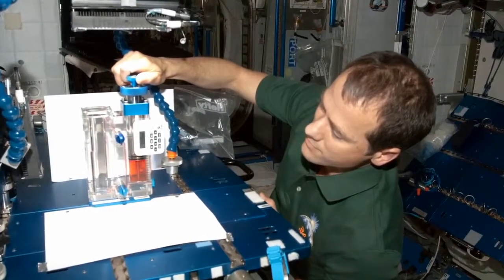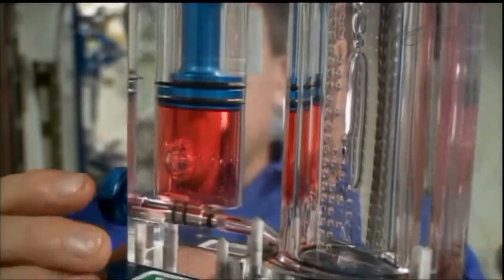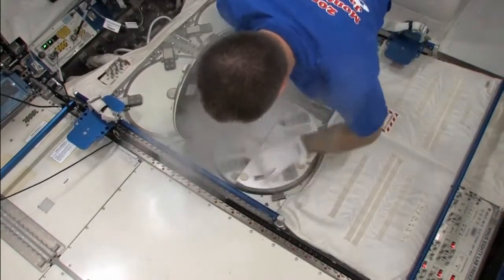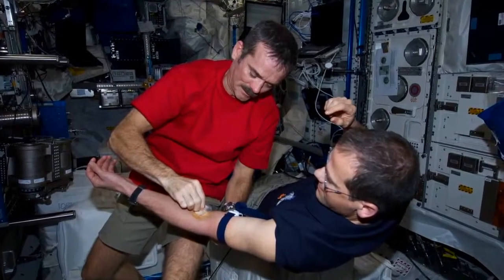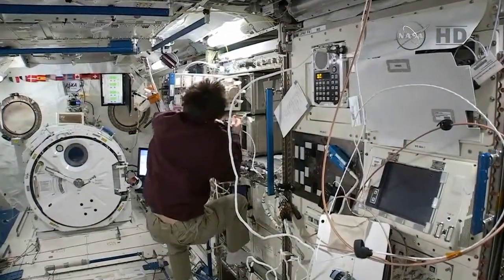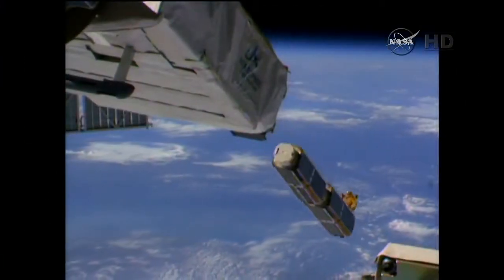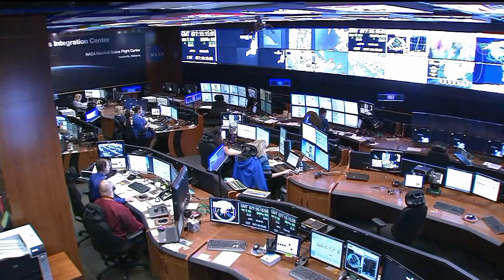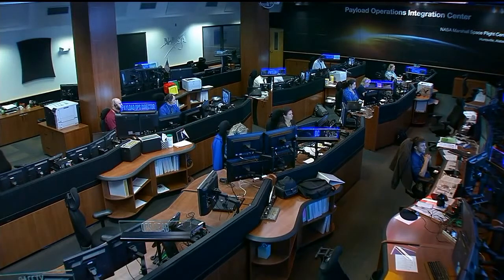Space Station Live: Doctor, Flight Surgeon, Astronaut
NASA Commentator Lori Meggs at the Marshall Space Flight Center speaks with NASA Astronaut Tom Marshburn about his time on the International Space Station during Expedition 34/35, the challenges of keeping up with processes, payloads, and procedures, and why it’s all so important.

Credit: NASA